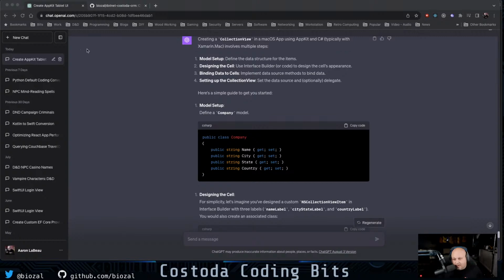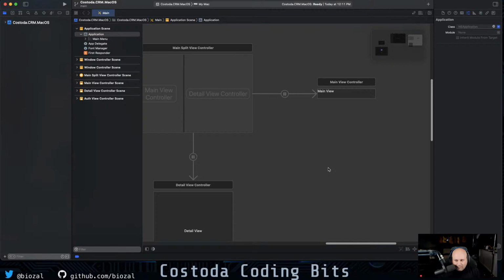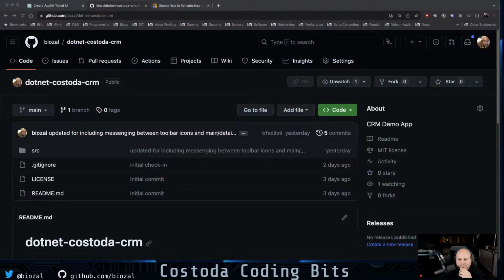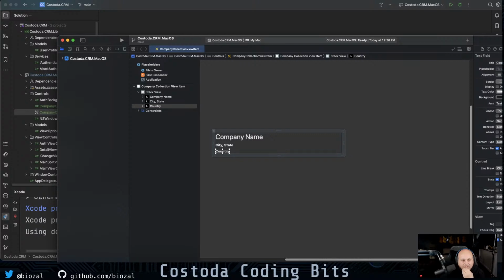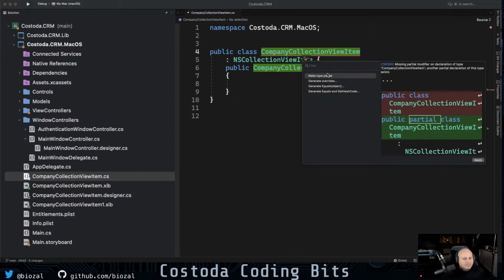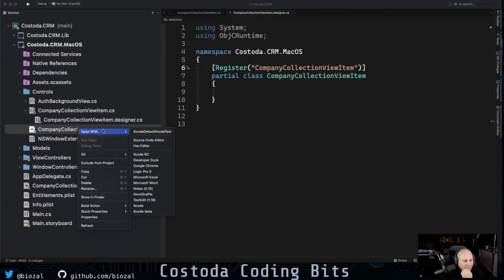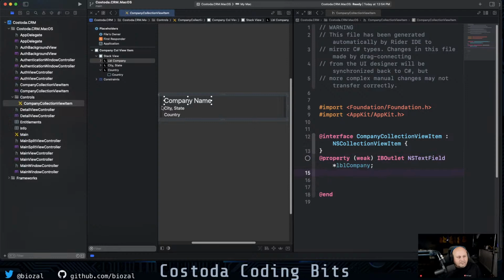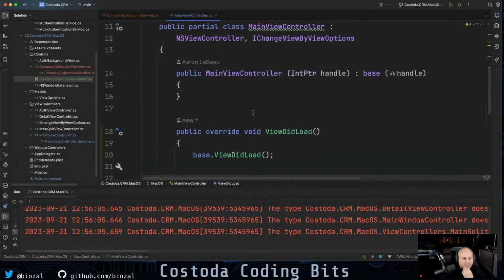Session 6 - Lunch Stream with .NET - Uncommon things you can build, MacOS App using AppKit.